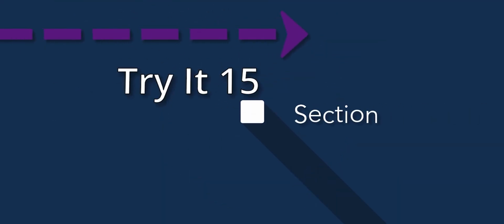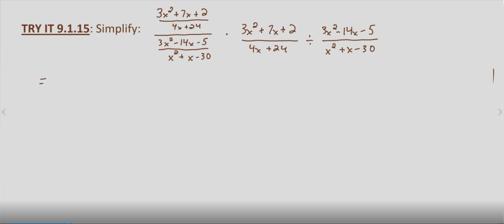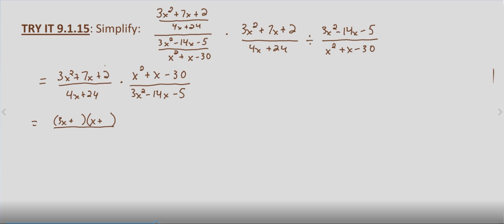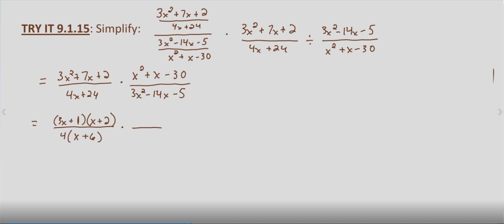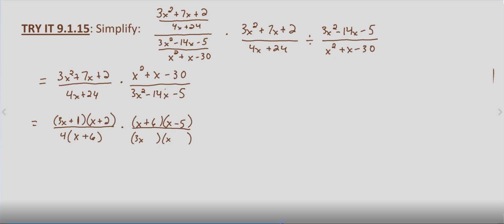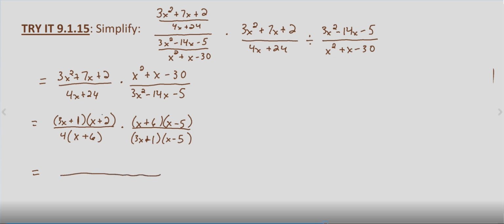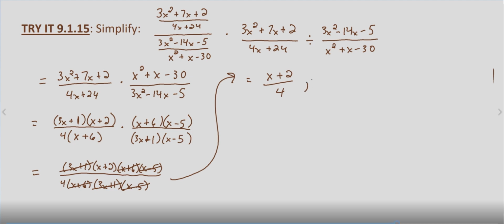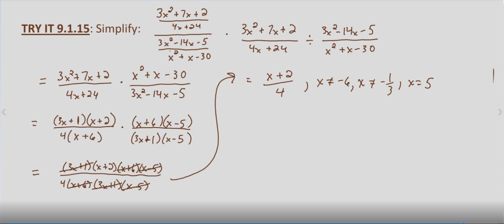9 1 15